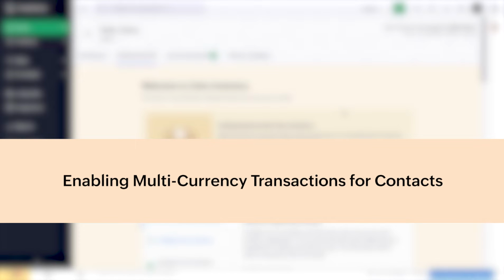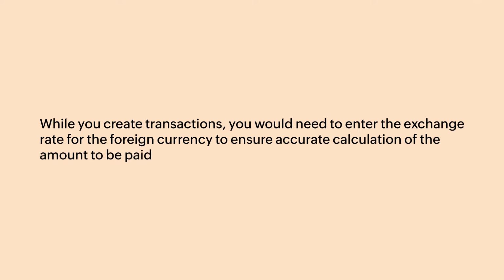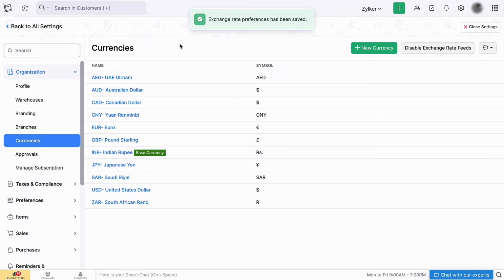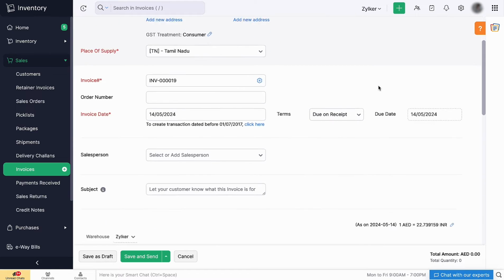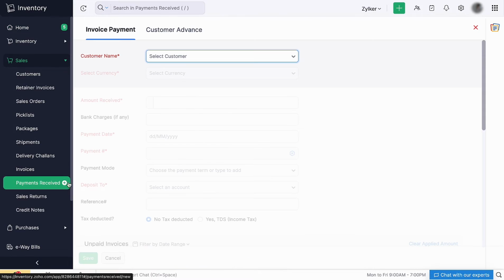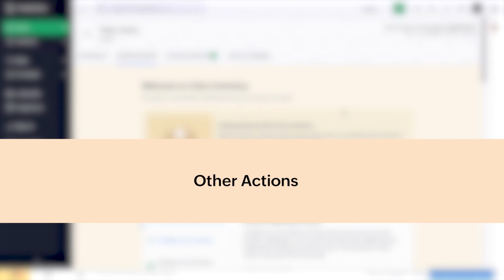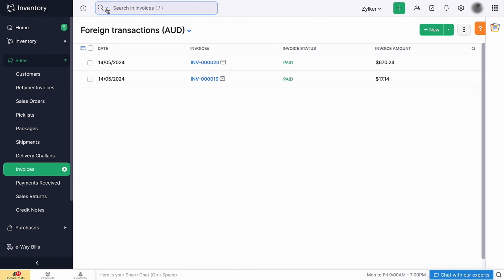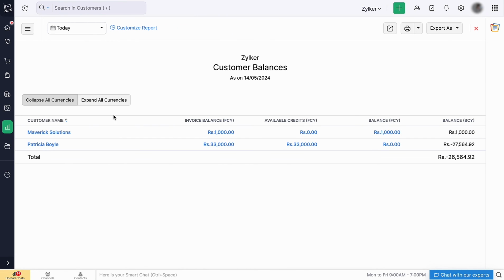Managing Multi-Currency Transactions for Contacts - Zoho Inventory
In this video, we will see how you can adeptly handle diverse currency transactions using Multi-Currency Transactions feature in Zoho Inventory.